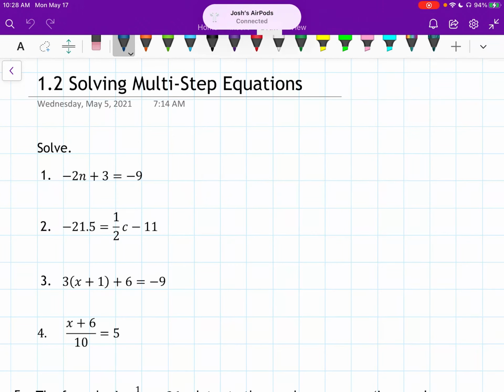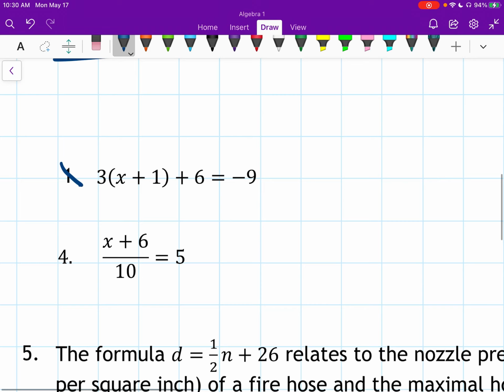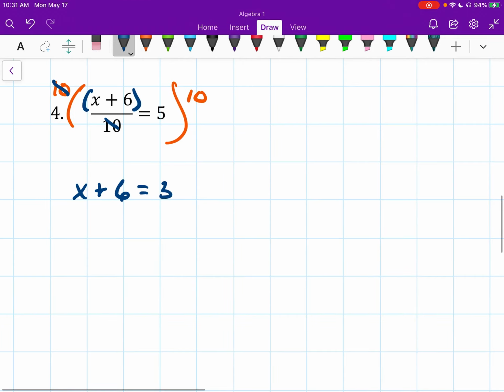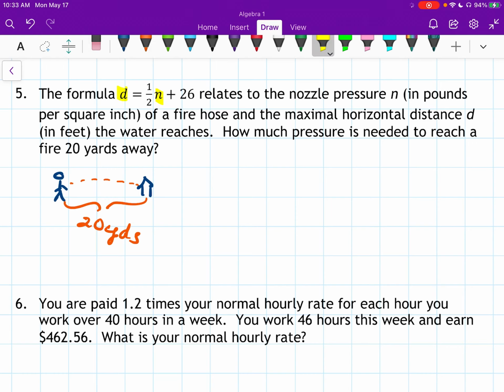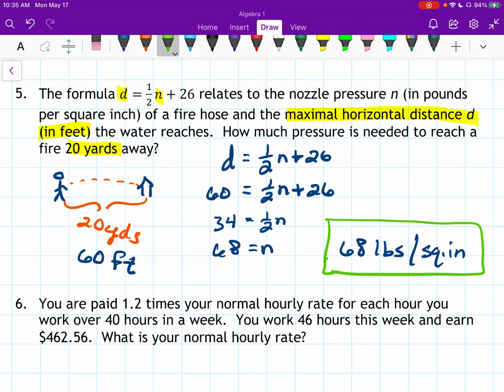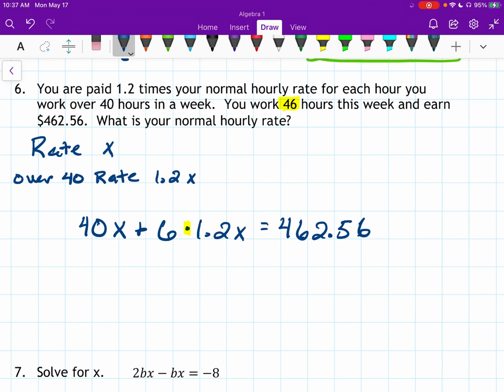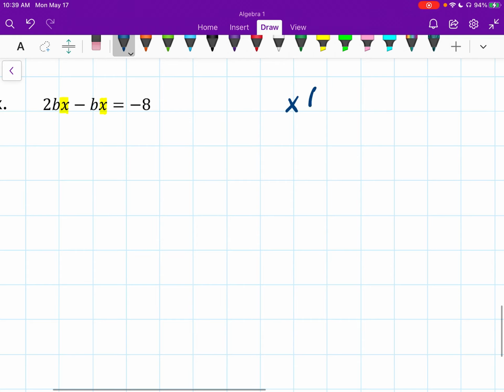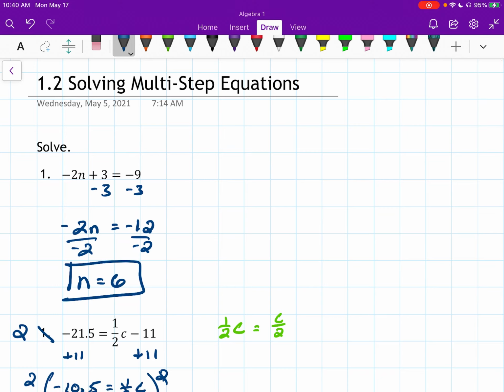1.2 Solving Multi-Step Equations